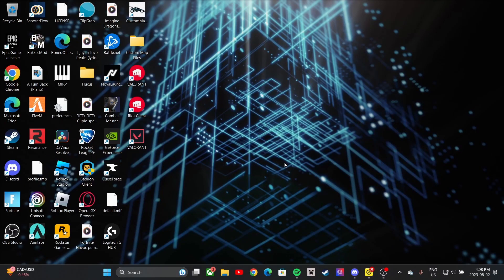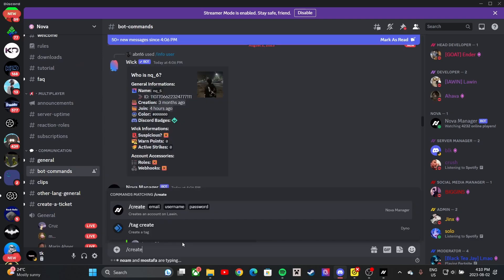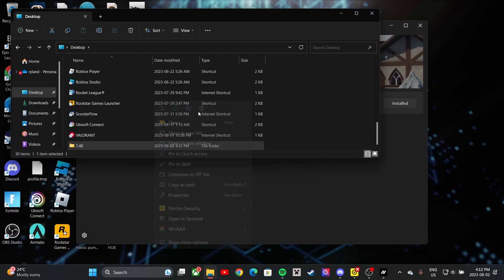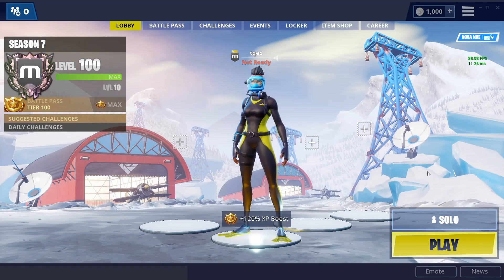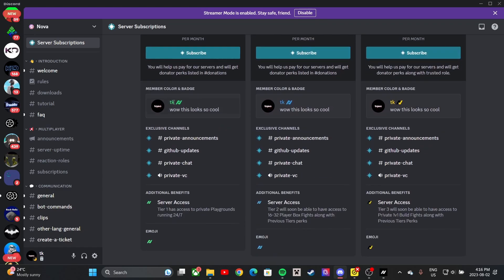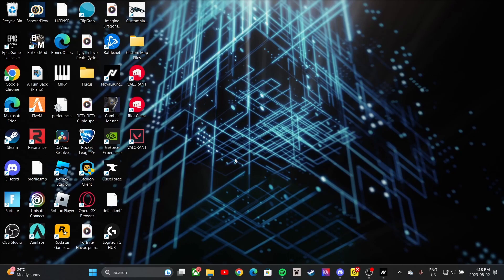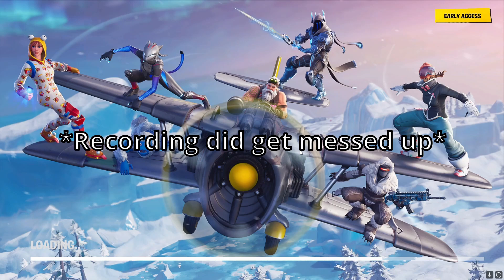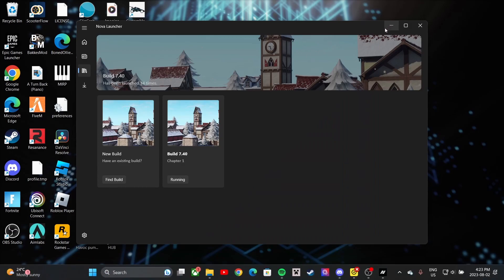How To Play OG Season 7 in 2023! (Project Nova)